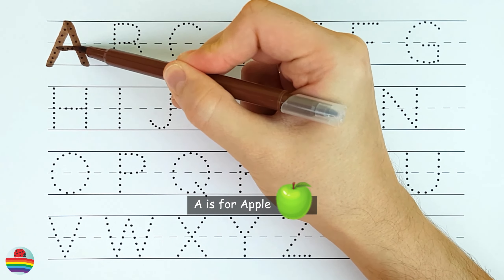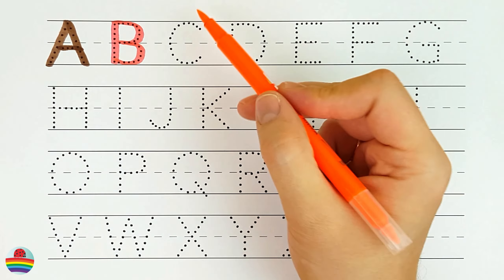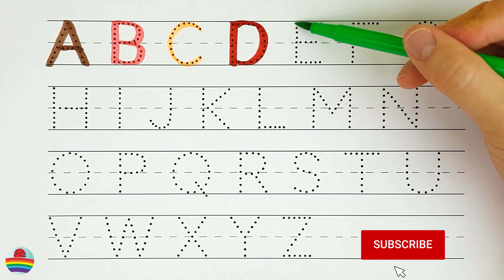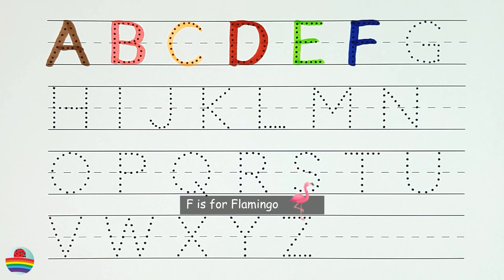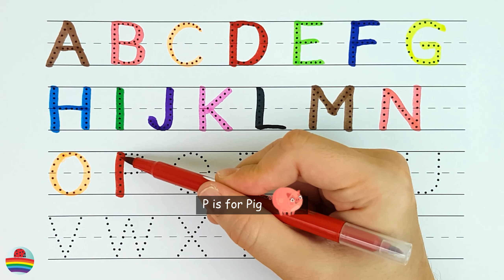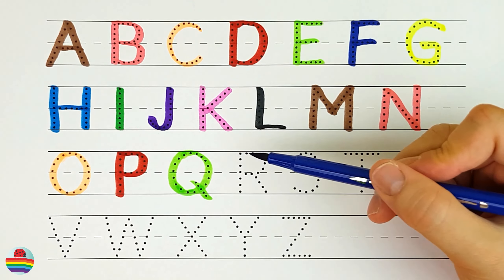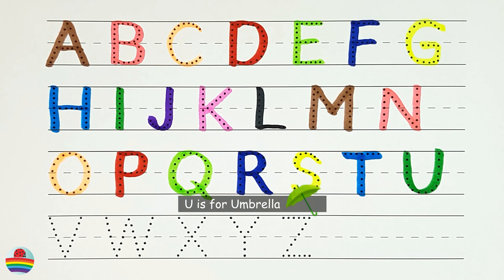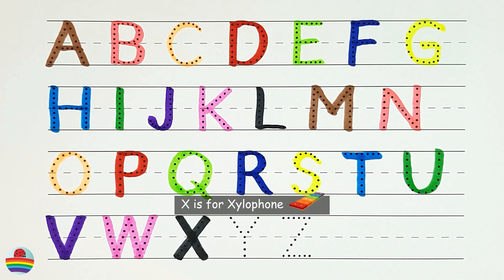Learn to Write the English Alphabet in a Fun Way